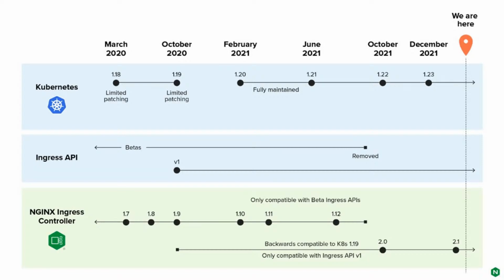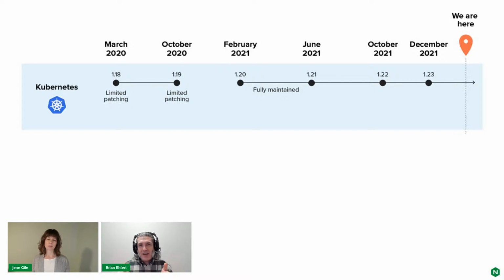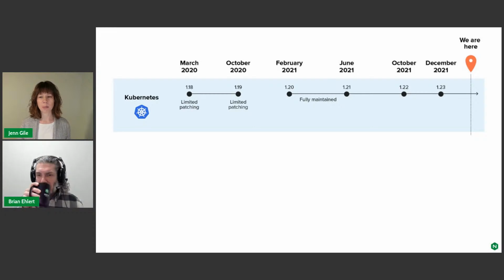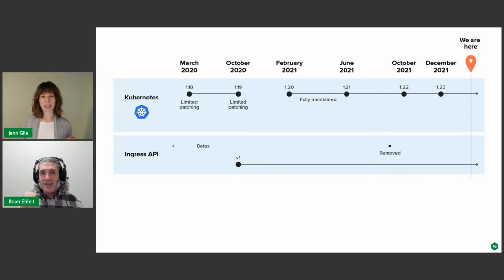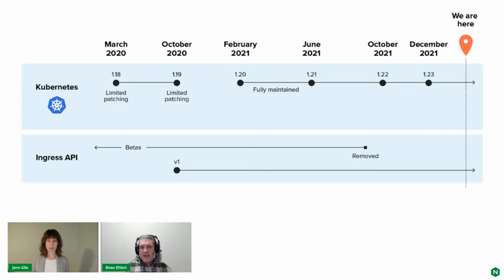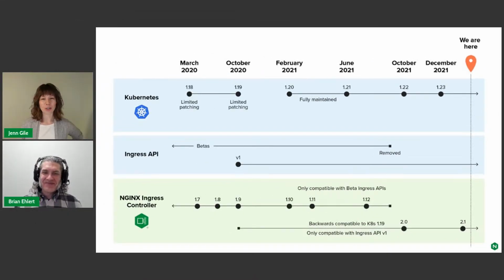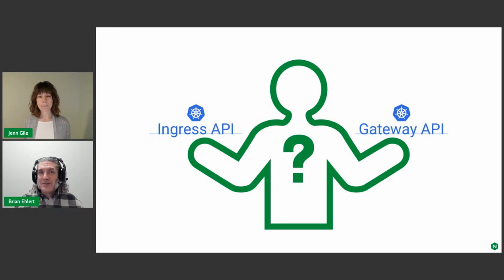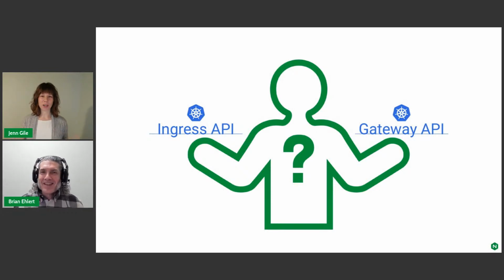Your Battle Plan for When Kubernetes Versions Attack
Kubernetes version management has a reputation for being challenging because in reality, each time a new Kubernetes version is released, you also have to make sure your APIs and tools are copasetic.

Join this live stream where NGINX product manager Brian Ehlert sits down with his marketing counterpart Jenn Gile to chat about:

⦿ Why are Kubernetes releases a big deal?

⦿ What’s the Ingress API and why does matter?

⦿ How does NGINX Ingress Controller 2.0 impact current customers?

⦿ How can you manage Kubernetes upgrades without breaking your apps?

We’ll be taking questions as we go and will have some time at the end to get to any we miss on the way.

⦿ Demystify SSL/TLS and learn what you need to know about securing application traffic with encryption in our next webinar: